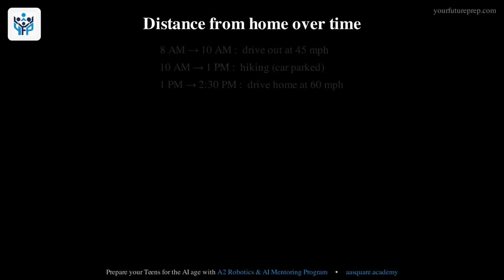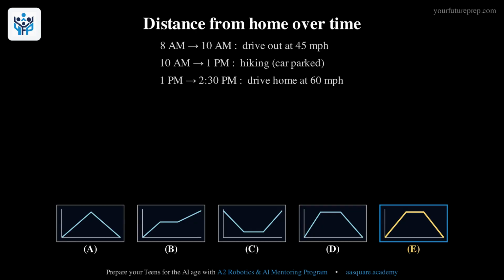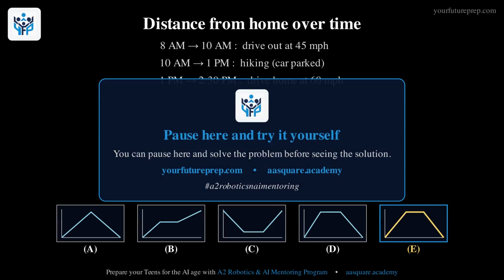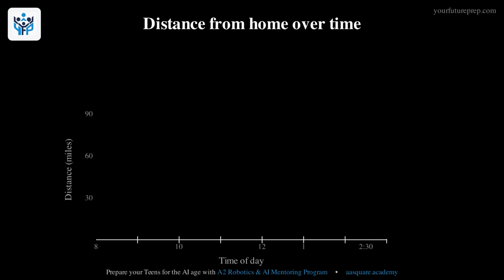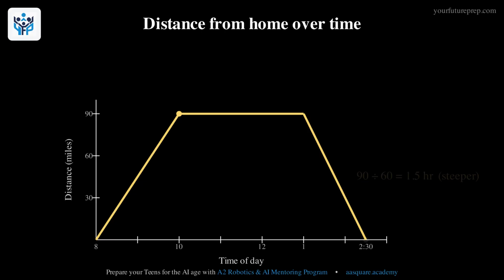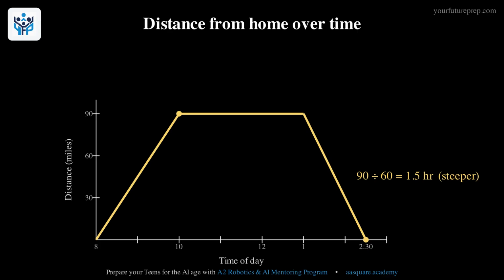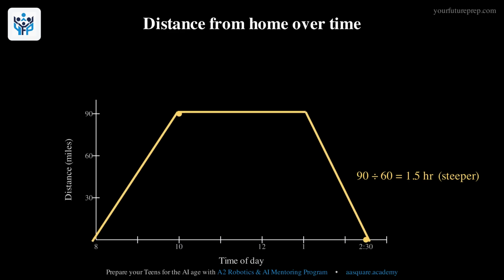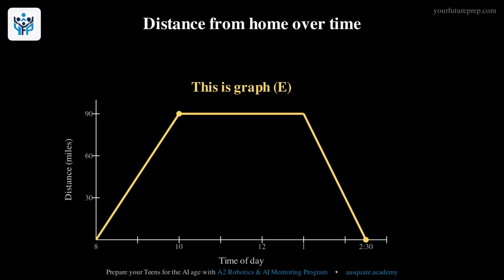2022 AMC 8 – Problem 10: The Distance-Time Graph | Your Future Prep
2022 AMC 8 · Problem 10 · The Distance-Time Graph